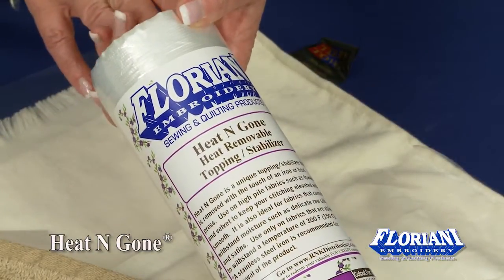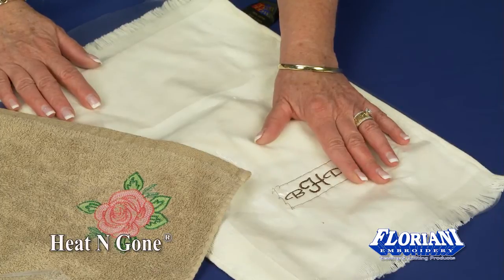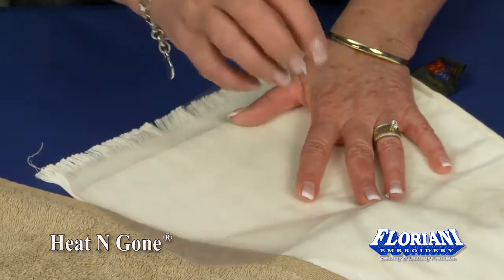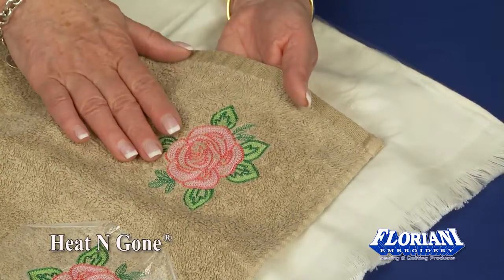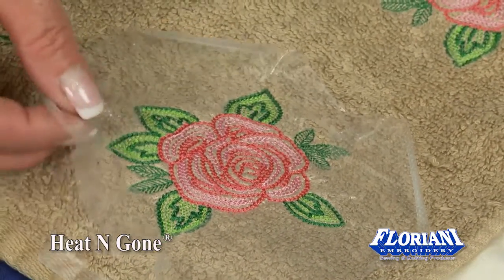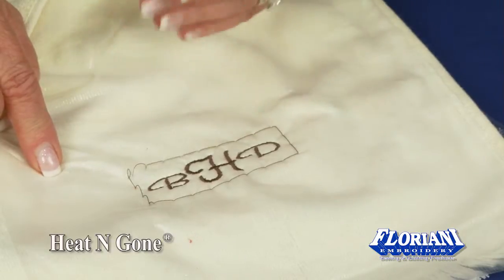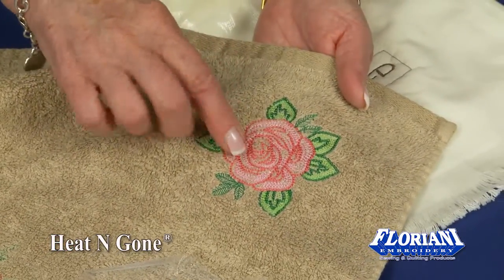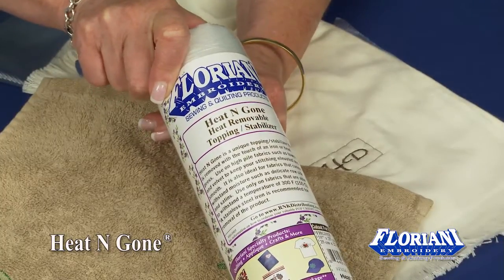How to Use Floriani Heat N Gone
Heat Removable Topping and Stabilizer
Heat N Gone® is a unique topping/stabilizer that is removed with the touch of a dry iron or heat press.  Use on high pile and textured fabrics such as towels, knits and velvet to keep your stitching elevated and smooth.  It is also ideal for fabrics that cannot withstand moisture such as delicate raw silk, pashmina and wool.  Great when giving a gift and you need instant stabilizer removal! Use only on fabrics that can withstand the direct touch of an iron.

Find more great content from RNK Distributing and learn more about the brands we offer at:

LIke our brands on Facebook!